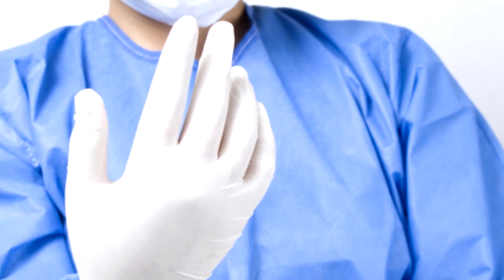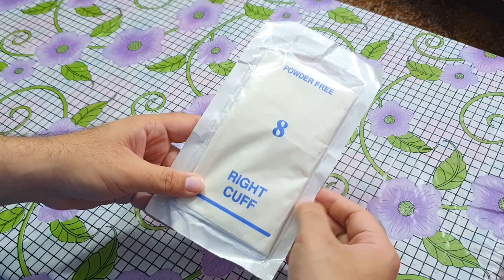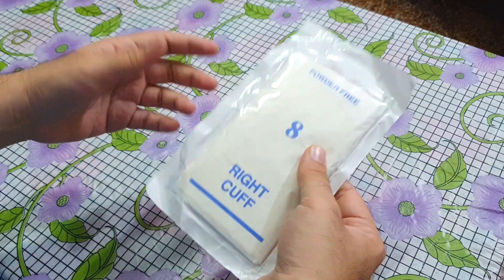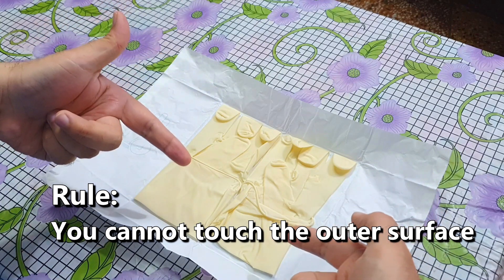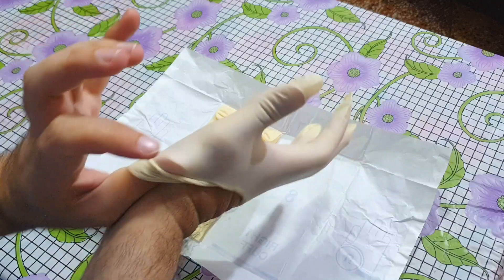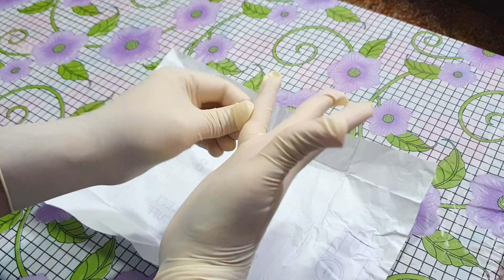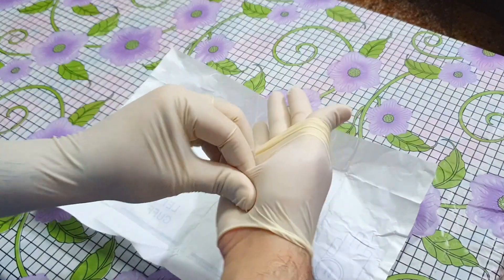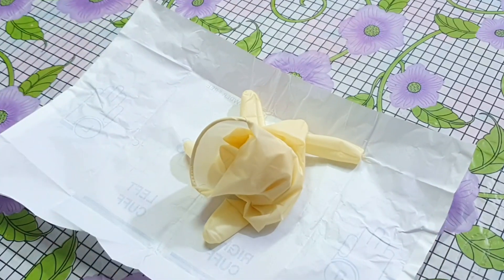How to Put on and Remove Sterile Surgical Gloves | Gloving | Donning & Doffing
Sterile surgical gloves come in sealed packages. They are put on hands (donned) with a special technique to make sure that their outer surface is not touched by your hands and they remain completely sterile. Similarly, there is a special technique to remove them (doffing), so that, your hands do not touch the dirty surface of the gloves while you are removing them.

Sterile surgical gloves should be used before surgical operations, passing CVP line, doing LP puncture (spinal tap), urinary catheterization, etc.

Note that simple examination gloves are not sterile. They do not come in packages and do not require this technique to put on.